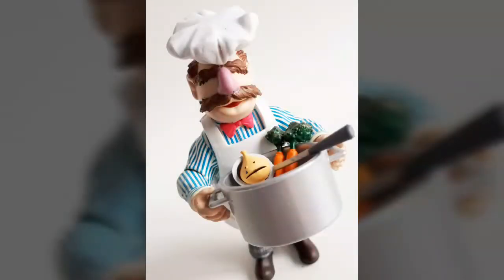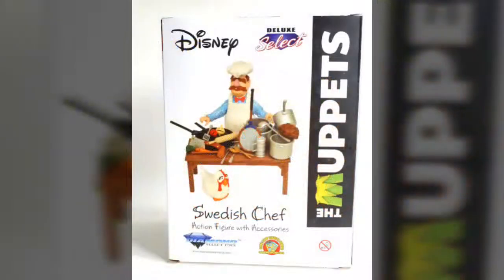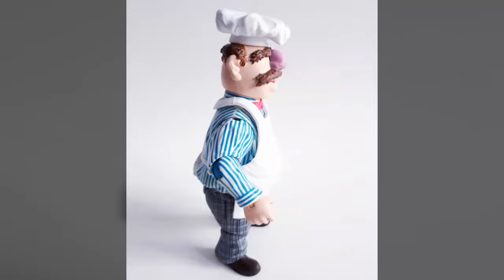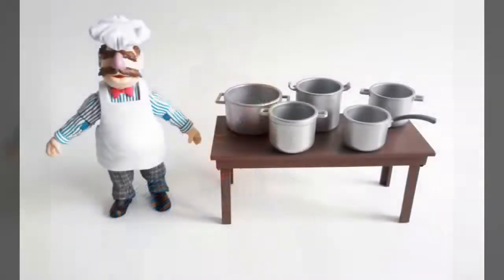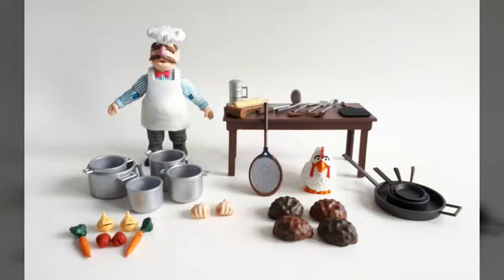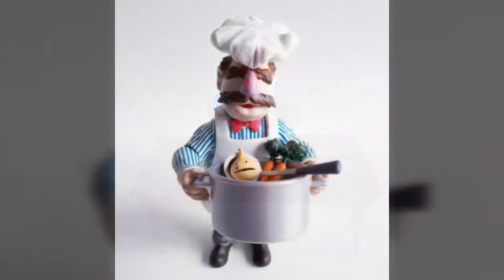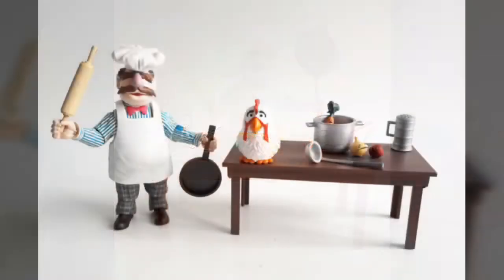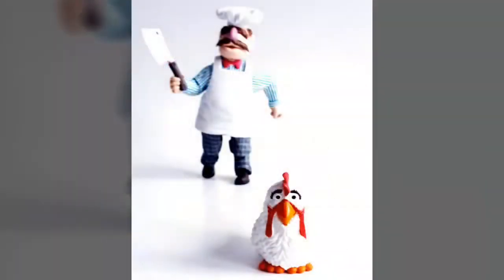The Muppets Select Deluxe Swedish Chef Figure Review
Welcome To Views From Space!

Today, we're checking out The Muppets Select Deluxe Swedish Chef figure from Diamond Select Toys!

Special thanks to our friends at Diamond Select Toys for sending us the sample used in this review, and to Katie Passfield for the excellent images and video featured here!